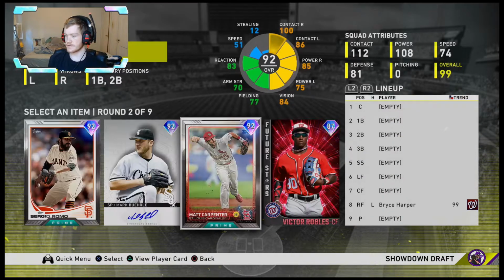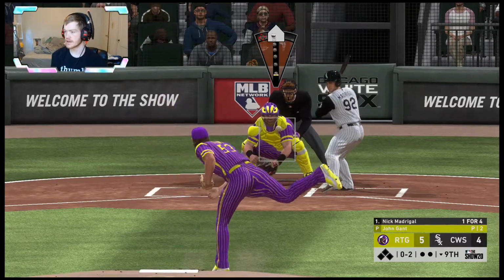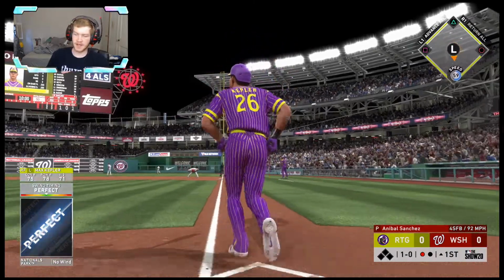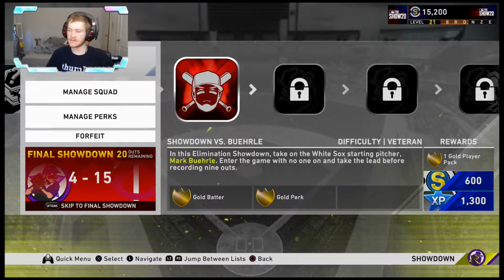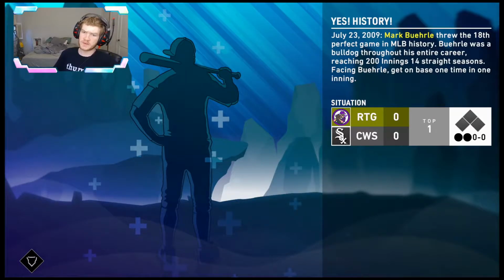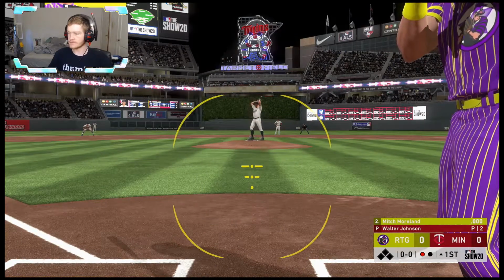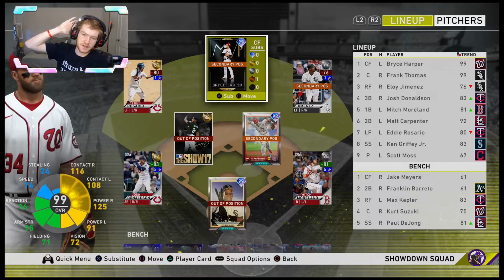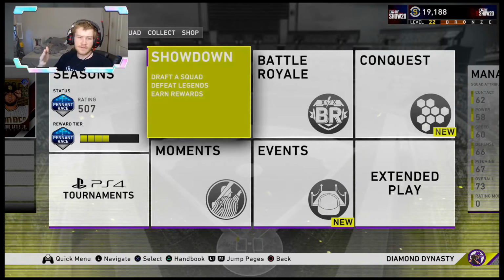7th Inning Showdown Tips and Tricks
Hey guys today we work on the 7th inning showdown!

You face Walter Johnson, Walker Buehler, Miles Mikolas, Anibal Sanchez, Lucas Giolito, and Stephen Strasburg.

Most of these pitchers like to throw low in the zone, so make sure that you keep your pci low as you face them!

Hopefully this video can help you beat the 7th inning showdown!